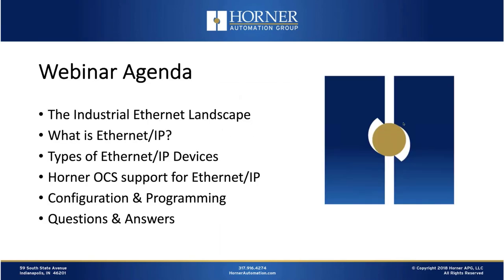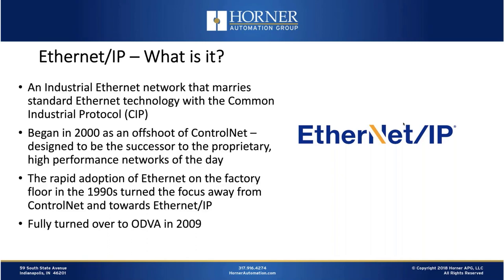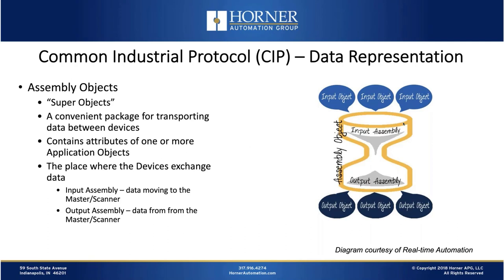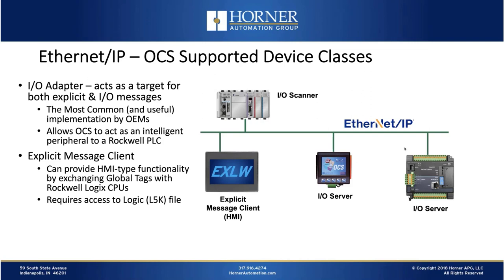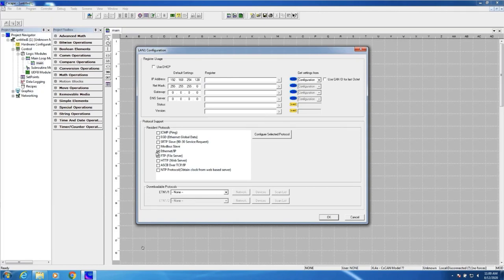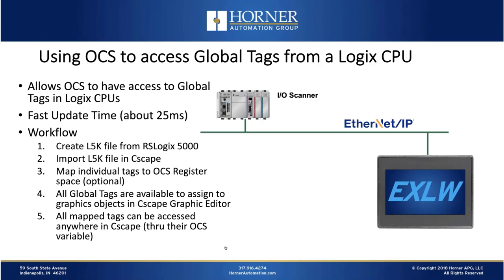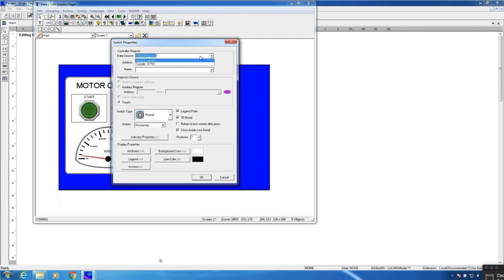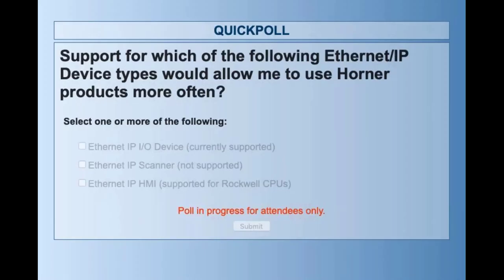Ethernet IP Communications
We will review the application of Ethernet IP Protocol – and the variety of ways that Horner OCS All-in-one Controllers can interface to that network.  We’ll also review how the OCS can exchange Global Tag data with Logix processors from Rockwell.